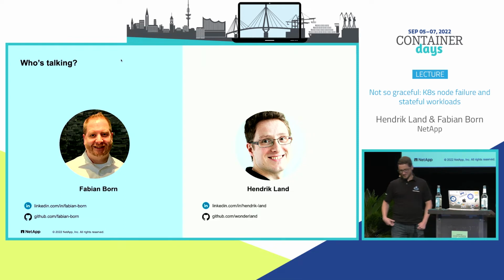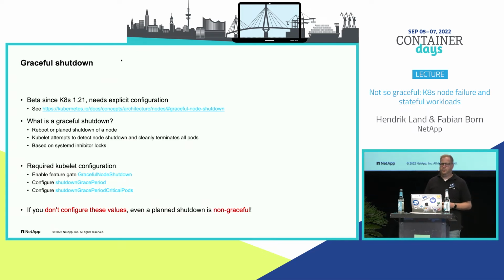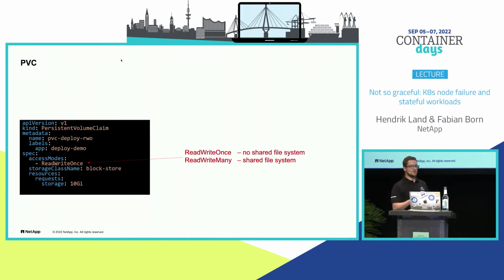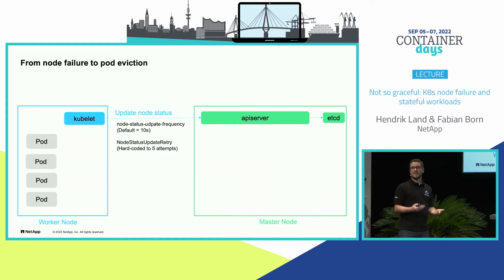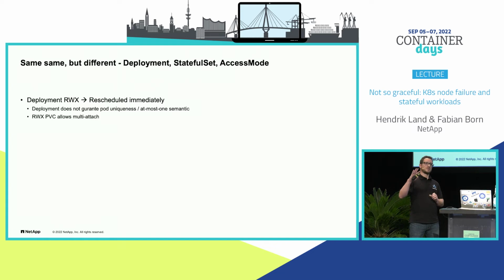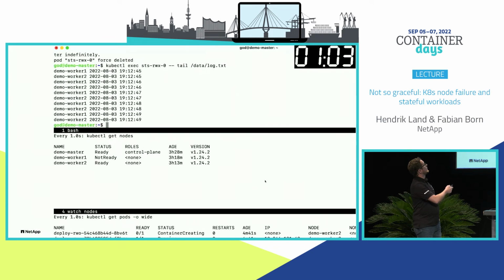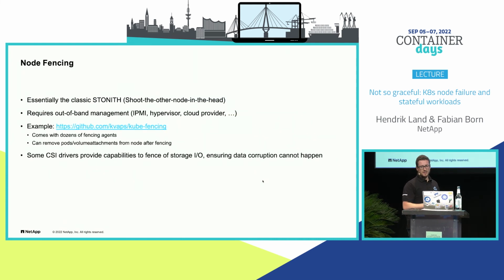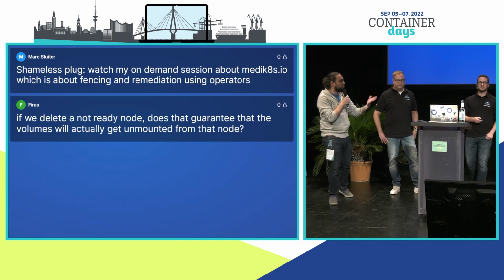Not so graceful: K8s node failure and stateful workloads - Fabian Born & Hendrik Land, NetApp